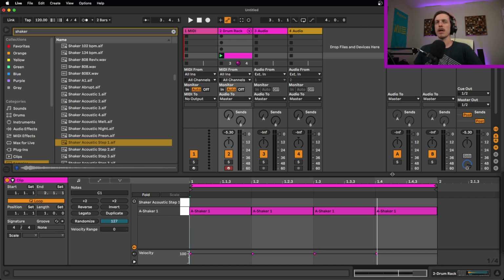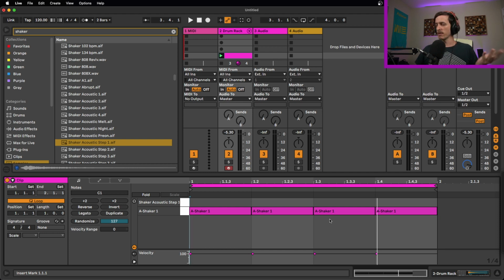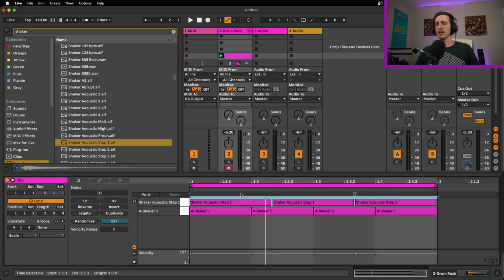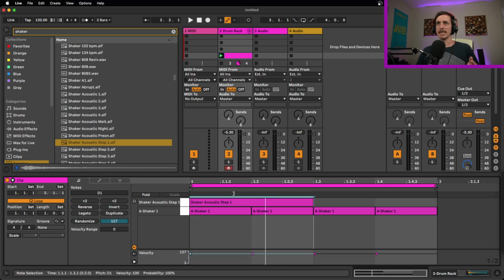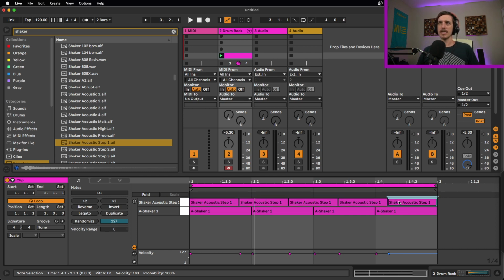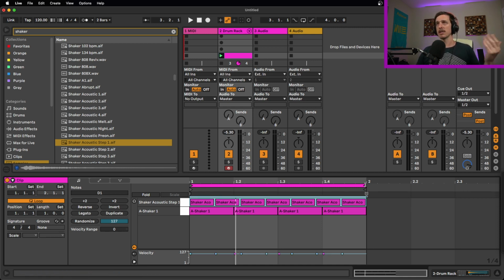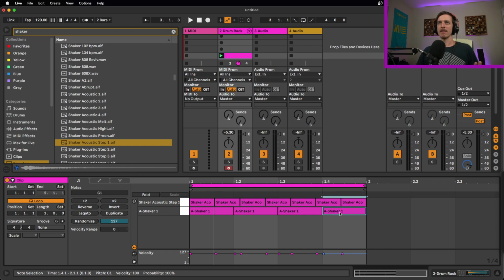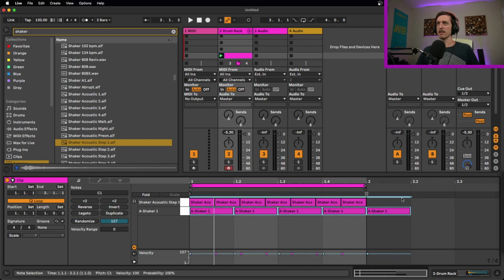Easy Polyrhythms In Ableton Live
If you have ever tried to make complex polyrhythms in Ableton Live, you may have noticed that it is not always easy to evenly space out your MIDI notes.  So in this quick tip, we will be looking at how to create interesting combinations of polyrhythms for your songs.